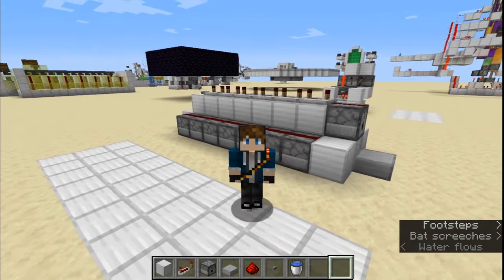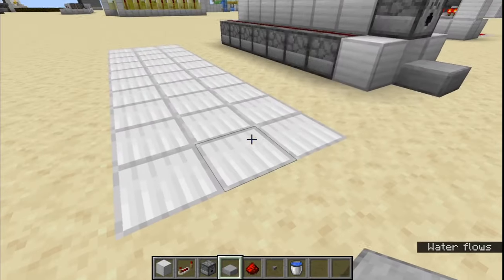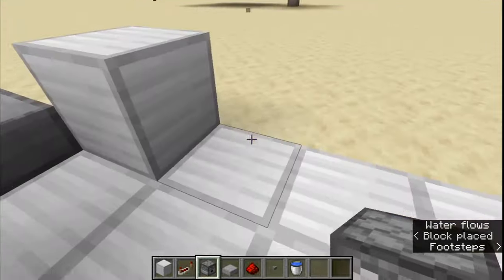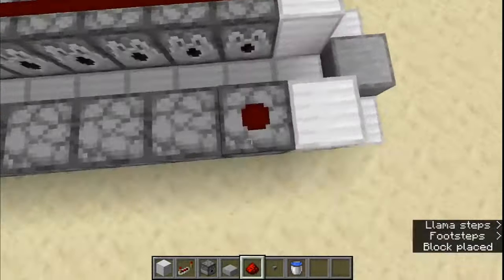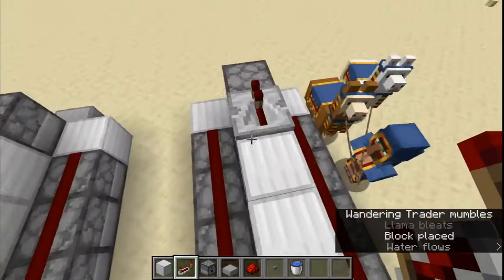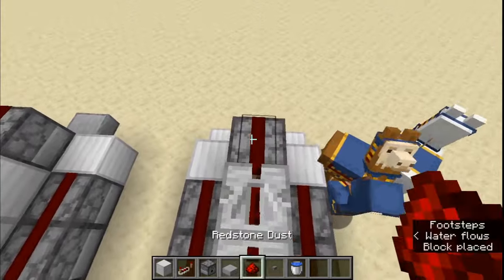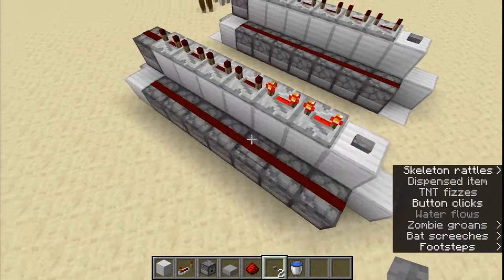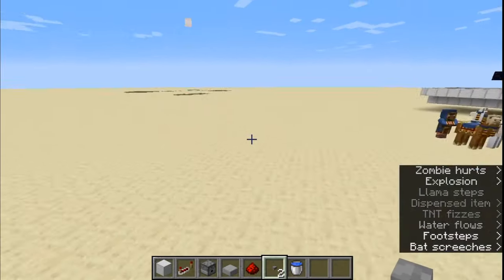1 Minute Redstone: The TNT CANNON! [Minecraft Tutorial]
Hey Guys! In this quick video, I show you guys a quick and effective TNT Cannon! [Minecraft Tutorial 1.16+]

Verse of the Video:
"The law from your mouth is more precious to me than thousands of pieces of silver and gold."
~ Psalm 119:72

My Resource Pack:
VanillaTweaks.net